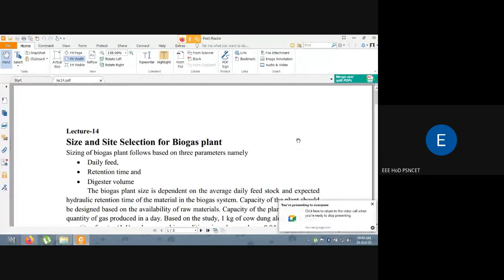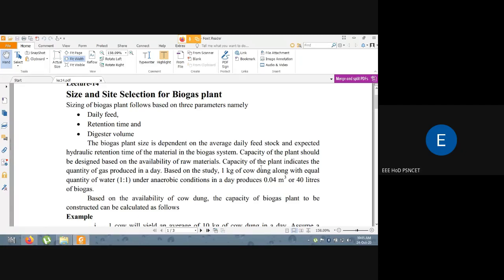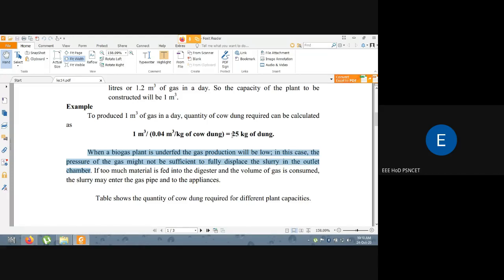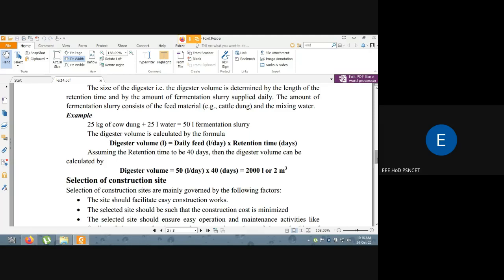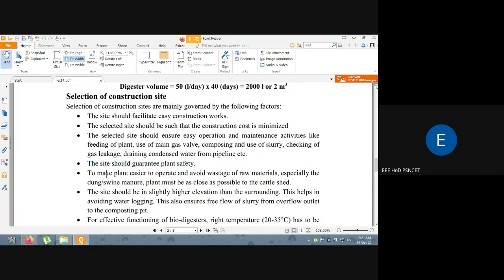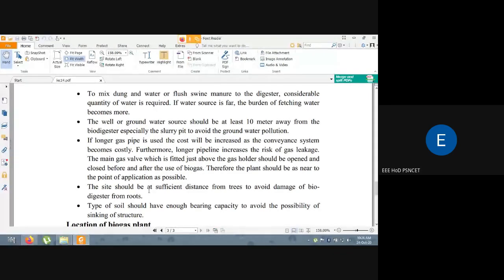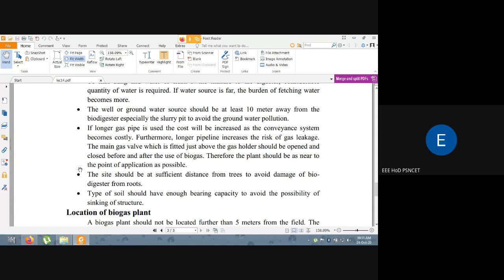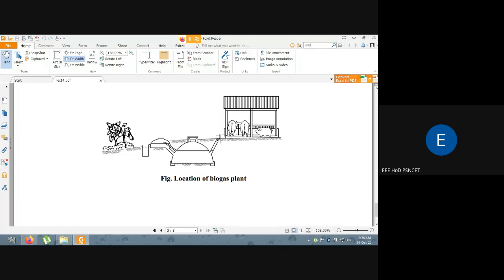Site and size selection for Biogas plants